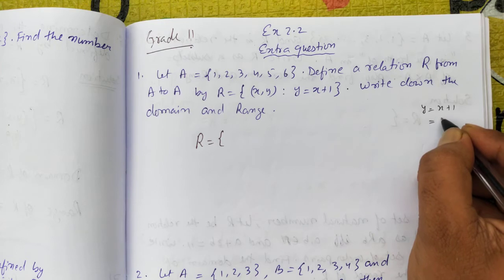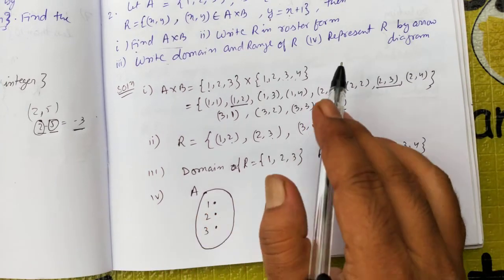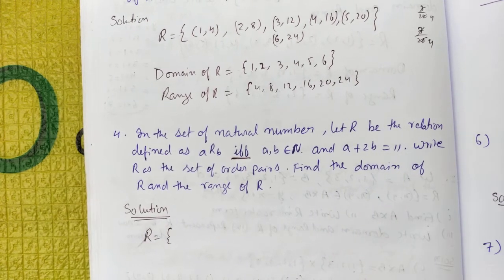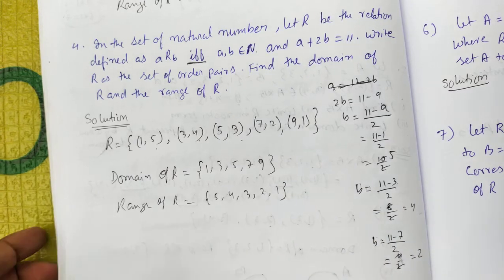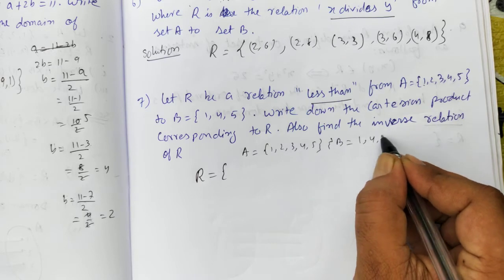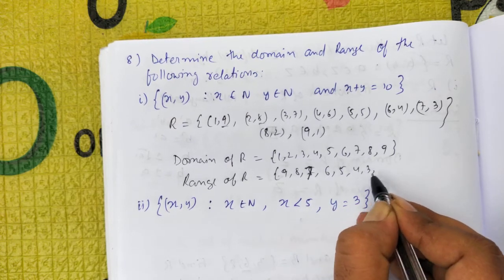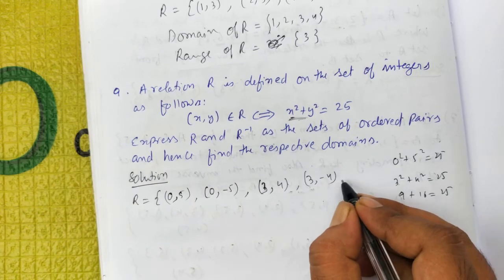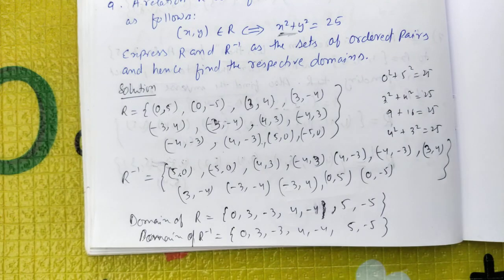Ncert Math/ Applied Math Class 11 chapter 2.2 Extra Questions Q No. 1 to 9 Solved in English.